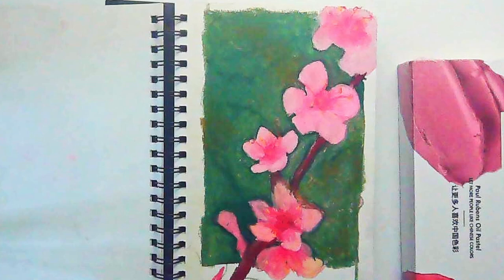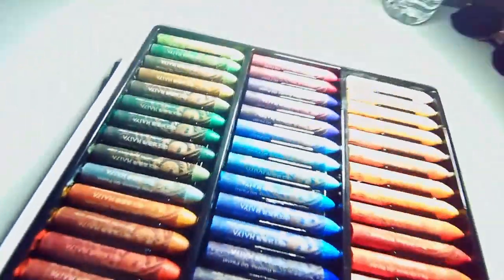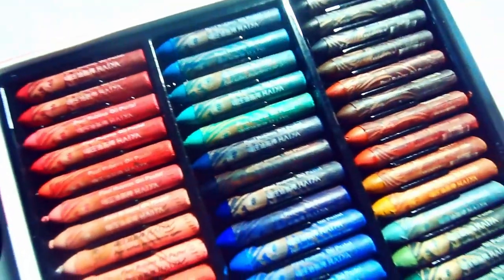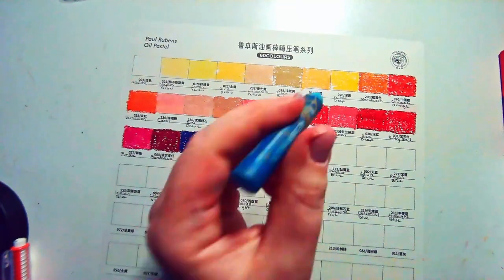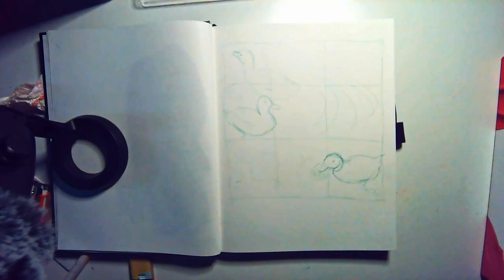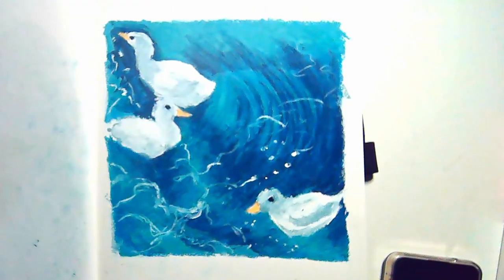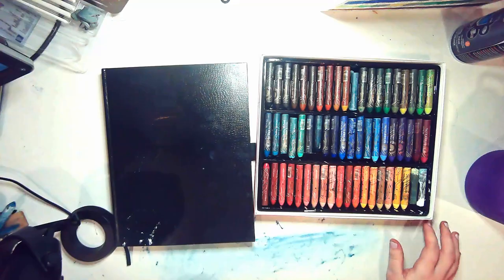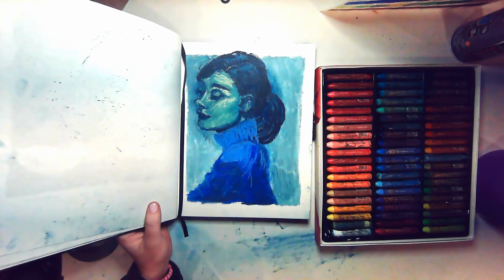Paul Rubens HAIYA Oil Pastels | Review & First Impressions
Hello.  Welcome to the description of my 9th video.

If you didn't know, Peewee Herman's name is Paul Reubens.

This one was so much fun to make.

I decided instead of speeding-up the video to like 5000% speed, it would be more visually appealing to see it all choppd n screwd
The first painting took around 35 minutes total.
The second one I started pretty late at night so there was some moving backwards, I finished it in probably 4 hours.
But it really could have been done in 2.
Moral of the story- go to bed when your loving muse of a fiance decides to go to bed.

There's a lot of information in this one, but I chopped it down to be as concise as possible.  I hope you enjoy and come back for my 10th. :D